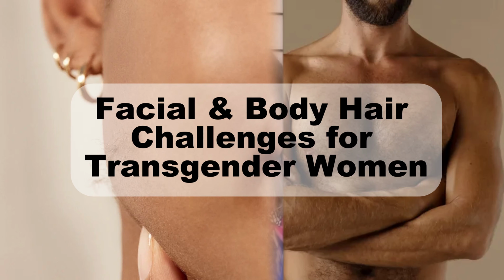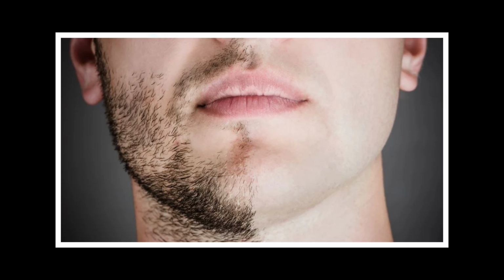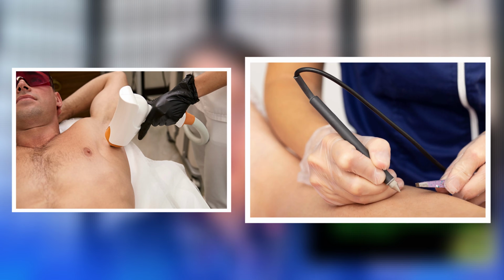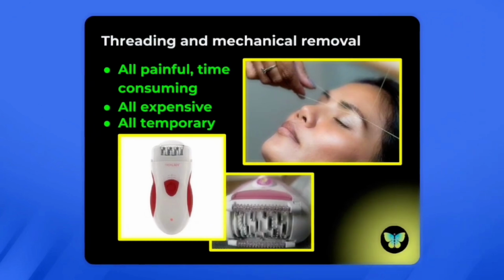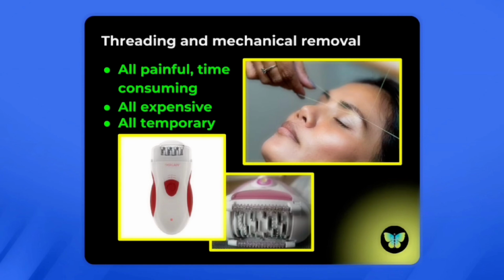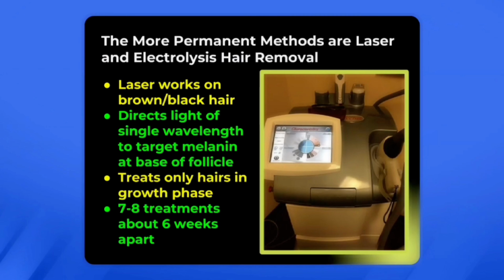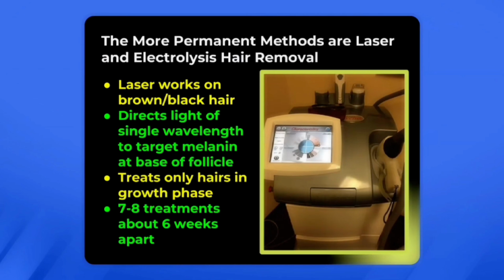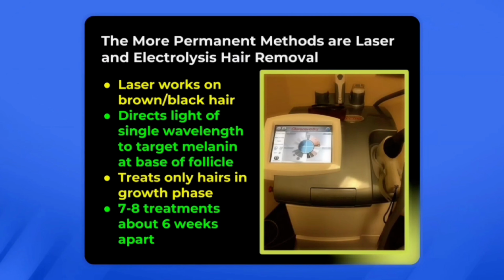Best Hair Removal Methods for Trans Women | Laser Hair Removal Guide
Facial and body hair can be one of the biggest challenges for transgender women and people preparing for gender affirming surgery. In this video, Dr. Linda Gromko explains temporary and permanent hair removal methods including shaving, waxing, threading, sugaring, laser hair removal, and electrolysis.

Learn how laser hair removal works, why multiple sessions are needed, which hair colors respond best to laser treatment, and why electrolysis is important for pre-surgical hair removal.

Topics Covered:
• Facial hair removal for trans women
• Laser vs electrolysis
• Permanent hair removal methods
• Gender affirming surgery preparation
• Hair removal for transgender women
• Facial feminization preparation

📘 A Practical Reference for Transgender and Gender-Nonconforming Adults
📘 Gender-Affirming Surgeries: Planning Through Post-Op for Transgender and Gender-Nonconforming Adults
📘 Where’s MY Book? – A guide for transgender and gender-nonconforming youth, their parents, and allies

👉 These books provide trusted medical information, practical guidance, and compassionate insight for patients, families, and healthcare providers.

🔴 CONNECT WITH DR. LINDA GROMKO

Follow Dr. Linda Gromko for transgender medical education, healthcare resources, and expert insights:

🔴 ABOUT DR. LINDA GROMKO, MD

Dr. Linda Gromko is a board-certified family physician in Seattle and a nationally recognized expert in transgender medicine and gender-affirming healthcare. She has been serving the transgender and gender-diverse community since 1998.
She is the author of two award-winning books on transgender health, provides medical lectures and free educational resources for healthcare professionals, and is the founder of Queen Anne Medical Associates and Transformative Aesthetics.
Dr. Gromko has served patients from ages 5 to 85 and is a frequent speaker on transgender healthcare and education. While the practice closed its physical plant in May 2024, Queen Anne Medical Associates continues to serve Washington State clients via telehealth.

🔴 ABOUT THIS CHANNEL – Transgender Medicine Made Simple

Transgender Medicine Made Simple is a medical education channel created to combat misinformation about the transgender community. With over two decades of real-world clinical experience, Dr. Linda Gromko shares accurate, evidence-based, and compassionate medical information.

This channel is designed for:
✔️ Transgender and gender-diverse individuals
✔️ Parents and families
✔️ Healthcare professionals and students

All content on Transgender Medicine Made Simple is provided for educational and informational purposes only. This channel does not provide medical advice, diagnosis, or treatment and should not replace consultation with a qualified healthcare professional.
If any topic discussed raises concerns about your health, please consult your personal physician or licensed healthcare provider, who can address your specific medical situation.